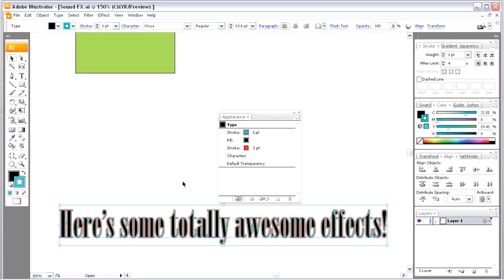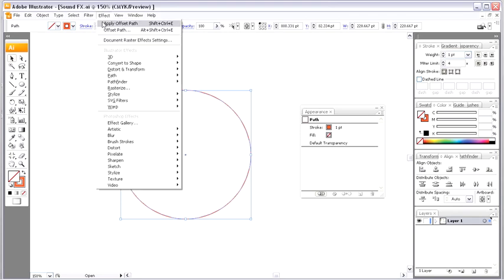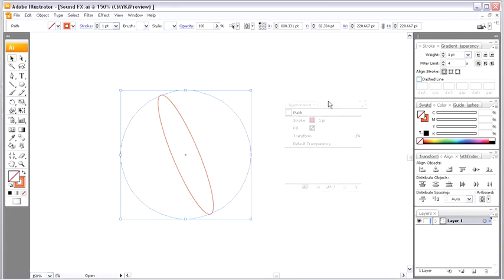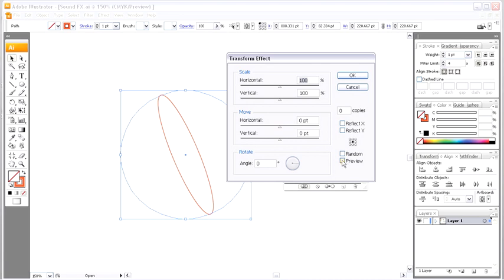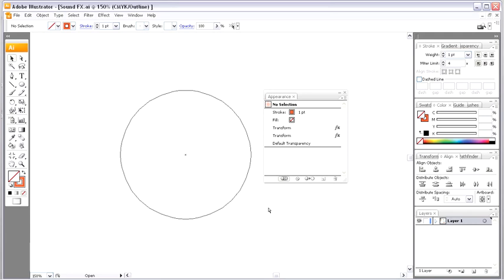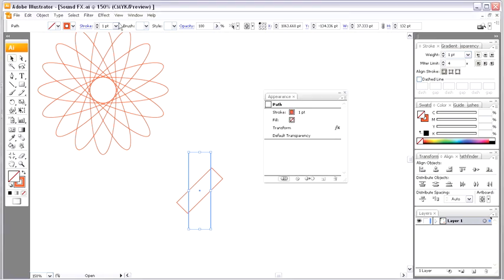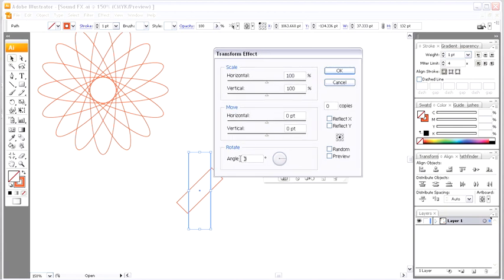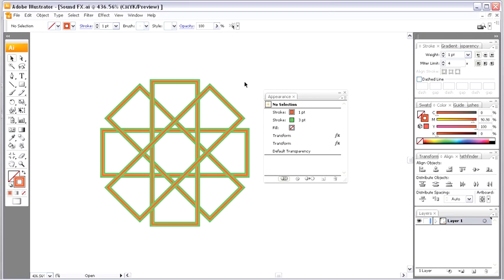CH07 -04 Creating Geometric Shapes